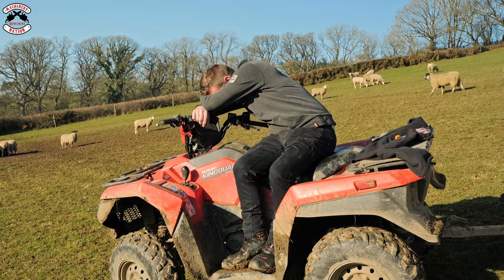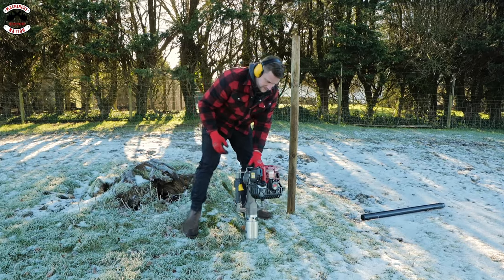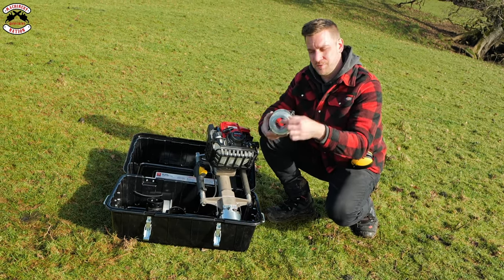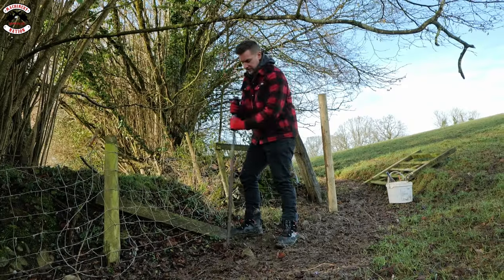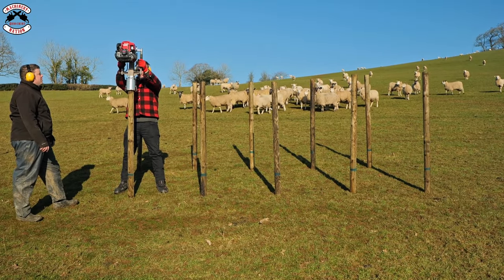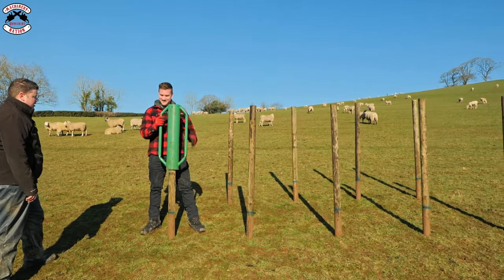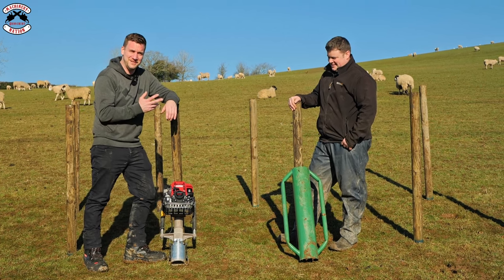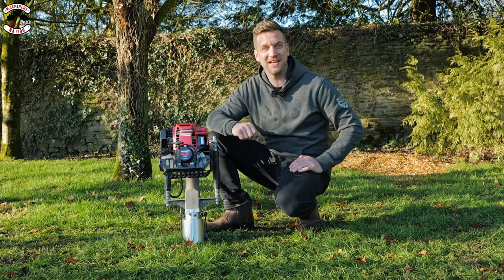Save Your Arms with the Easy Petrol Post Driver!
We check out the Easy Petrol Post Driver! The Easy Petrol Post Driver saves you energy and time on labour allowing you to knock in posts at an amazing rate. You can achieve hundreds of posts in a day, safely and consistently.

Manufactured in Australia as a professional and commercial machine, designed to withstand long hard work. The Post driver comes with a 3-Year Commercial Warranty - built to last a lifetime.